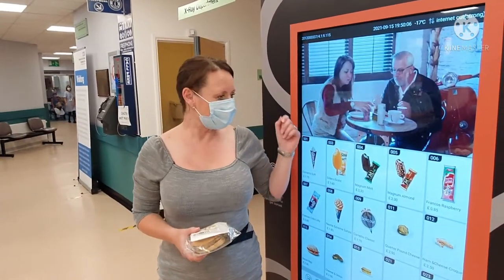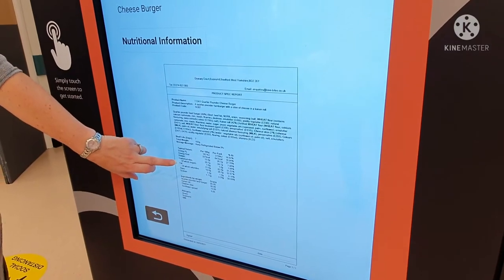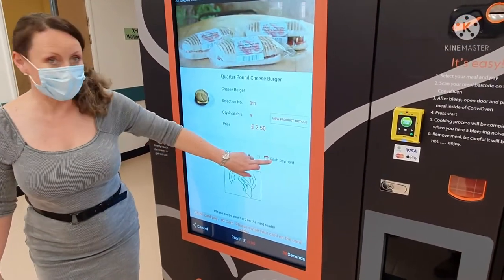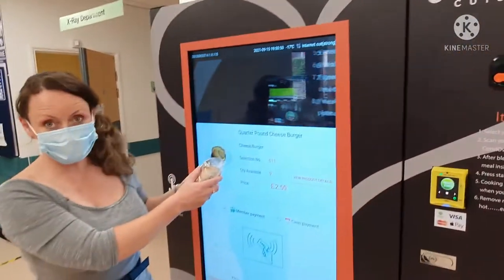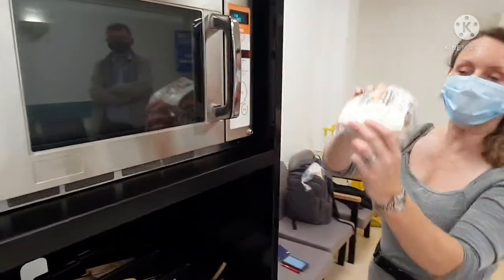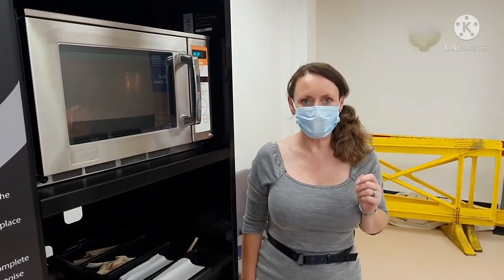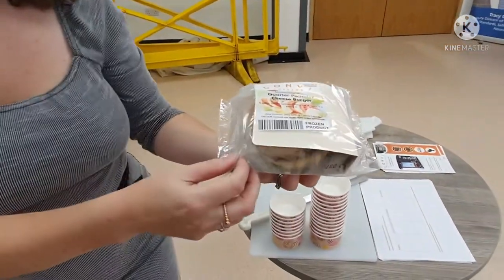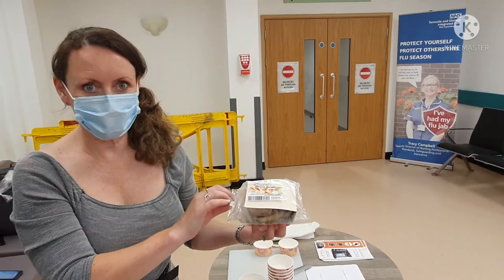Ladysmith vending machine, step-by-step user guide video.